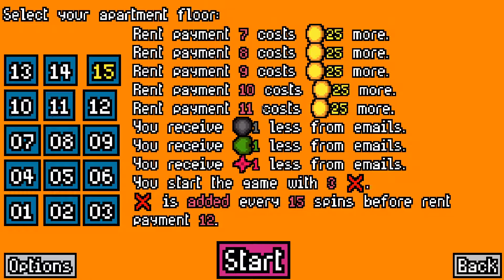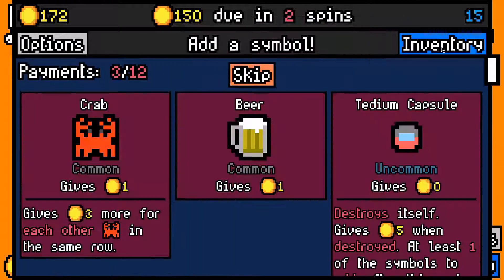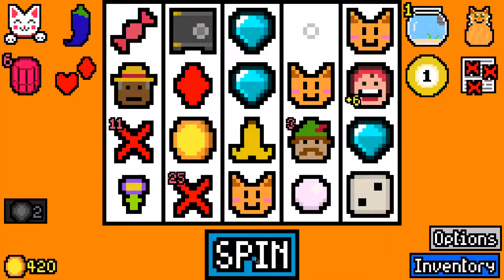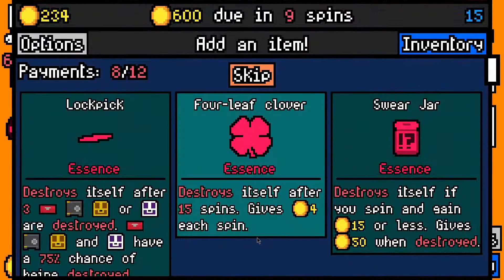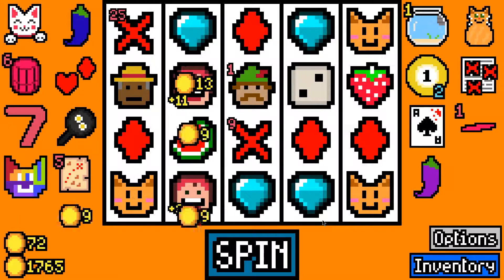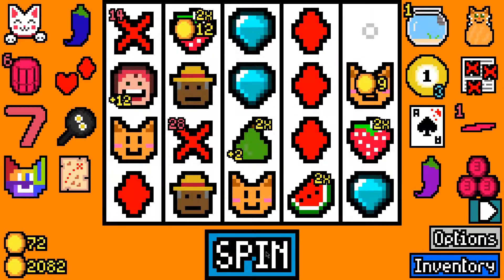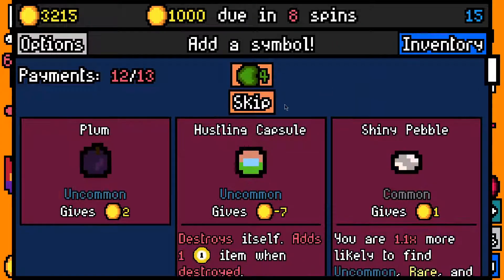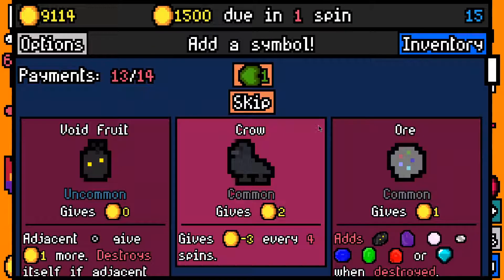A Late Game Pear Pivot to go Endless || Luck be a Landlord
In this video we have a decent run going on and we decide to switch over to pears to try and 'win' Endless Mode

Due to this some features may have changed since this video was released.

Cheers.